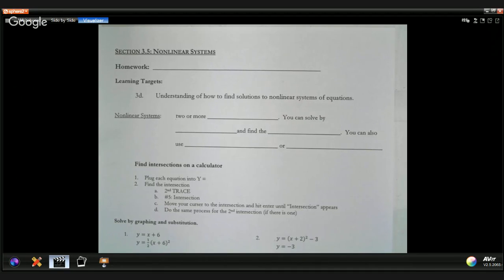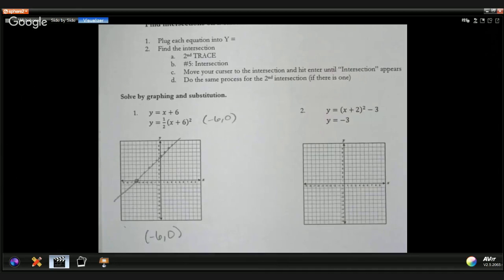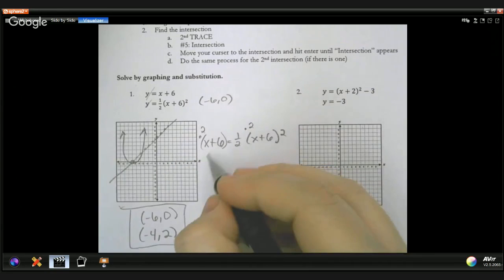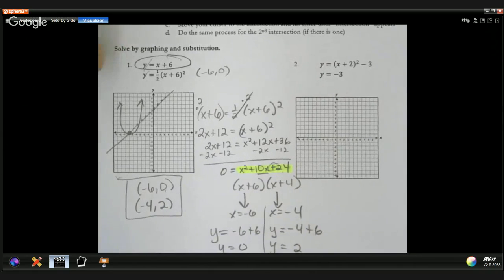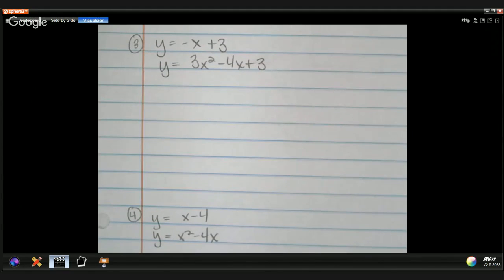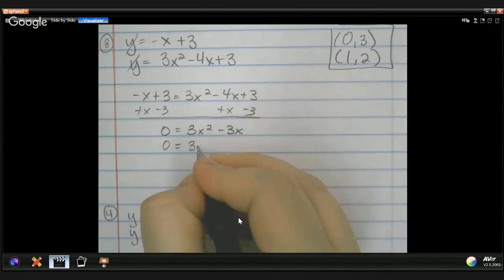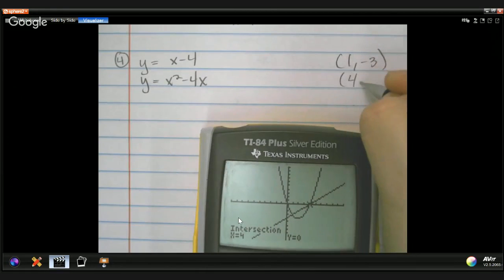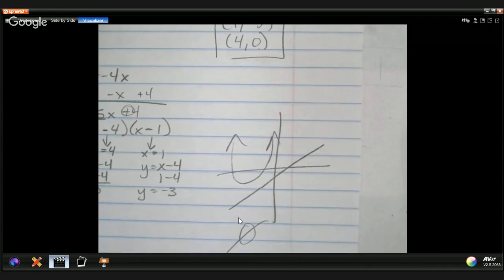Section 3.5: Nonlinear Systems